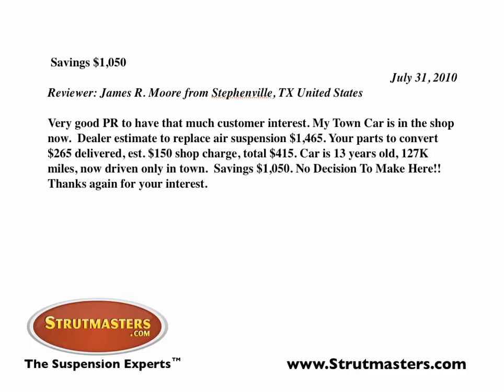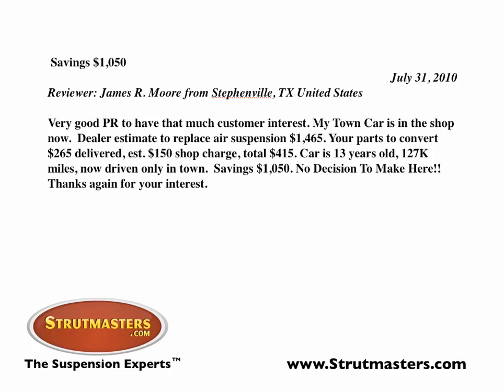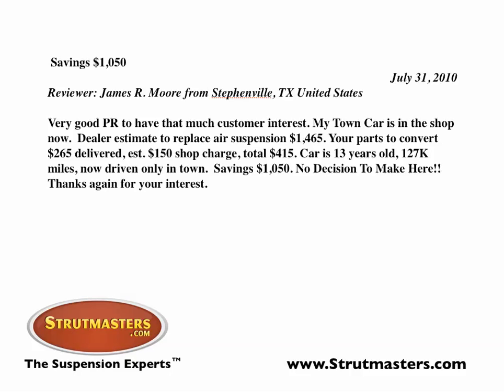LTC R2s clip 9